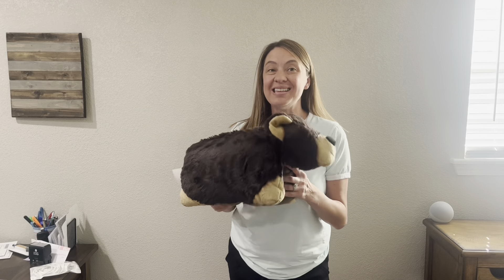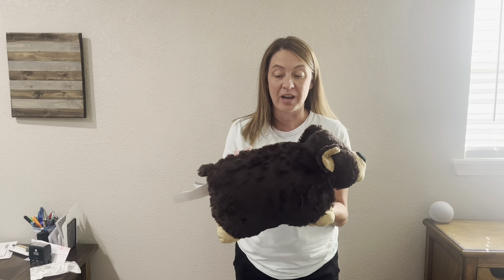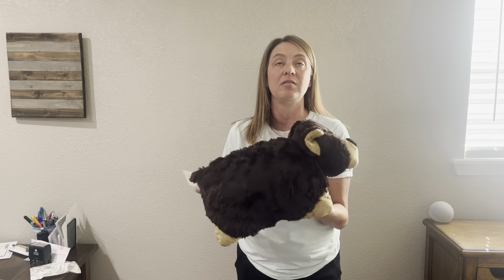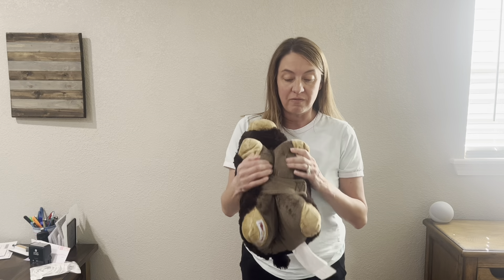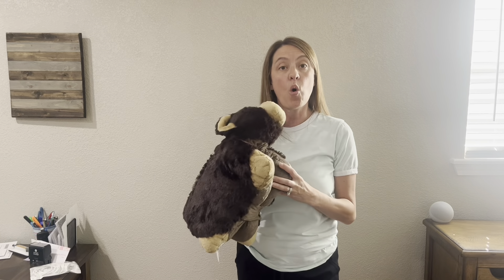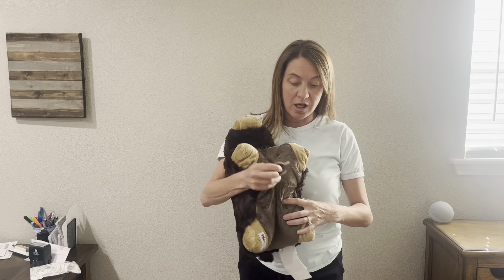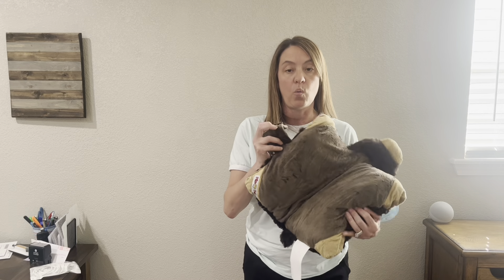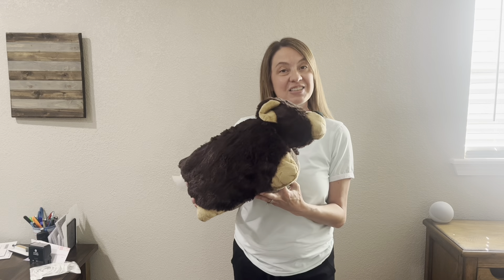Pillow Pets Originals Mr Bear Plush Stuffed Animal Review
Check Here For Best Price

In this short video, we showcase the Pillow Pets Originals Mr. Bear - a charming and cuddly 18" stuffed animal plush toy. With its soft and huggable design, Mr. Bear is the perfect companion for children of all ages. Whether it's for playtime, naptime, or simply snuggling, this adorable plush toy is sure to bring comfort and joy. Watch the video to see the lovable features of the Pillow Pets Originals Mr. Bear and bring a smile to your child's face with this delightful plush toy.